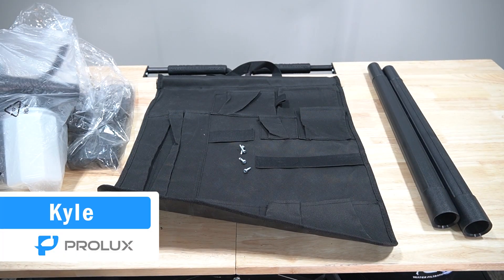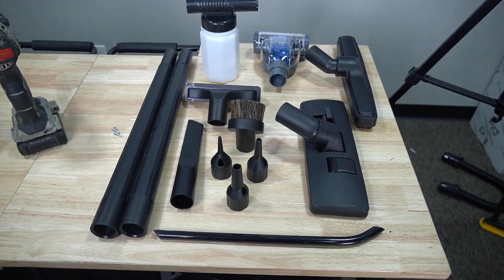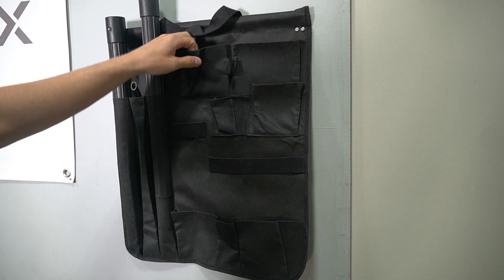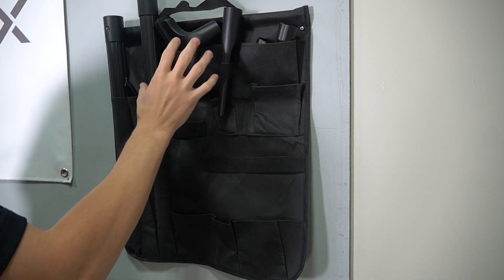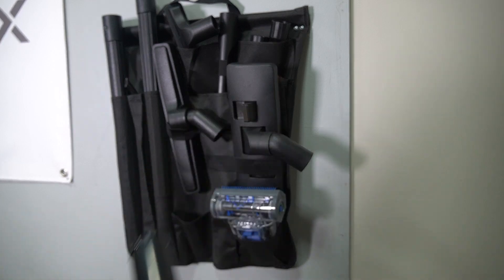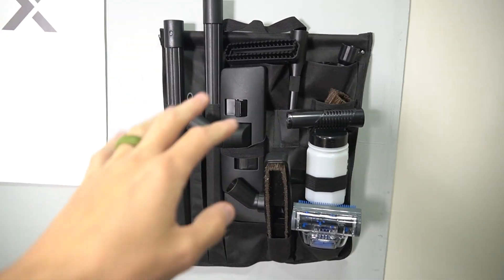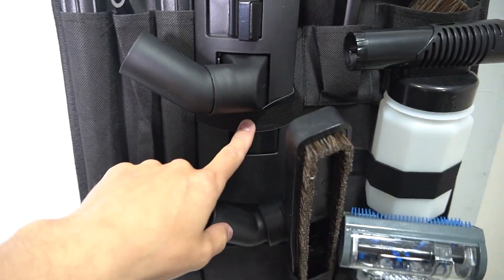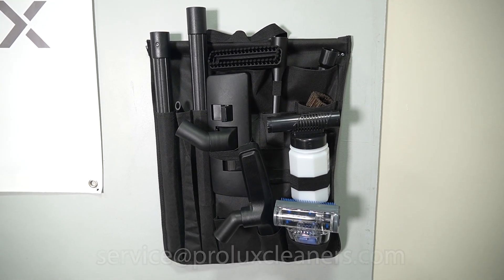Prolux Garage Vacuum - Tool Placement In Tool Caddy -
You can make the tools fit in anyway you want. This is just a general idea of where the tools can go. If you have any questions or concerns.